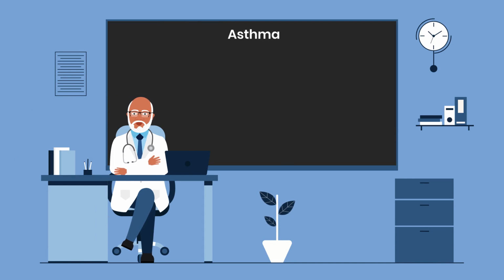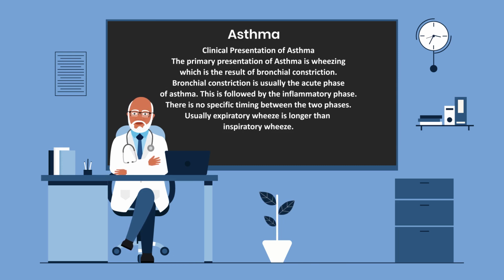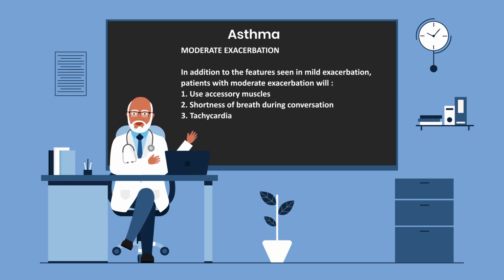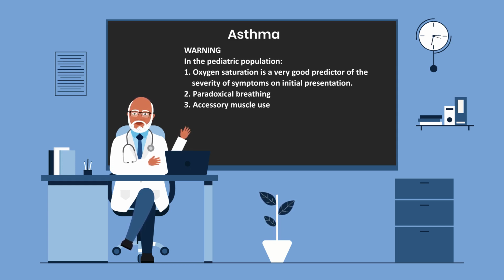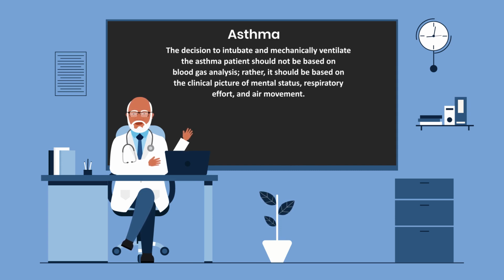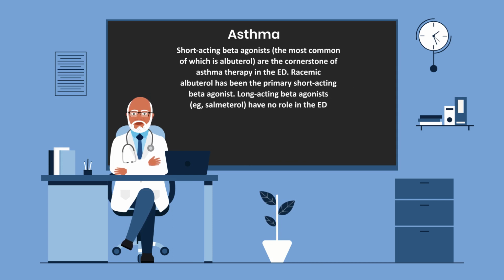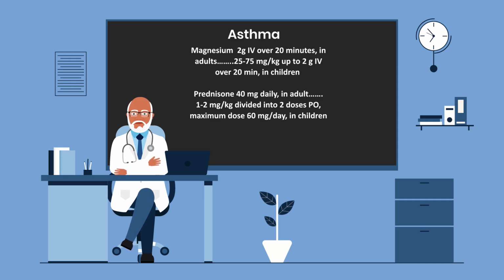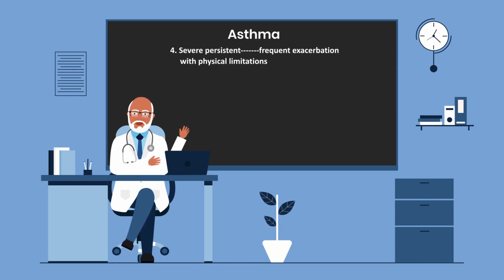Asthma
Asthma, shortness of breath, wheeze